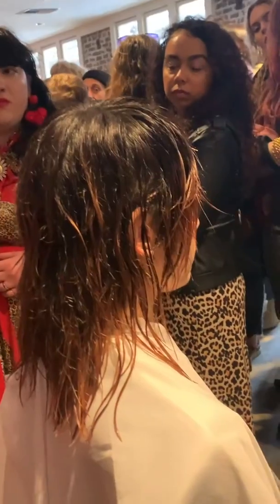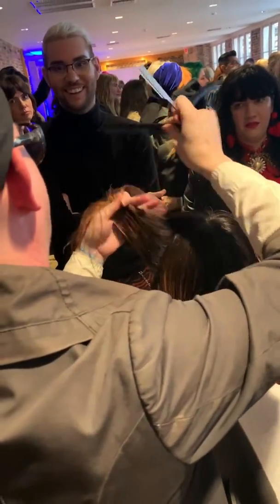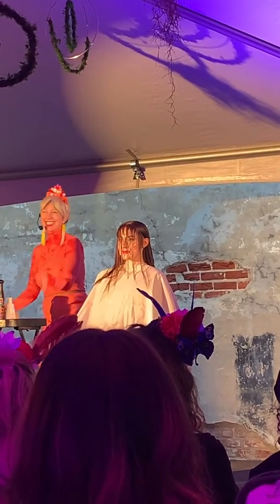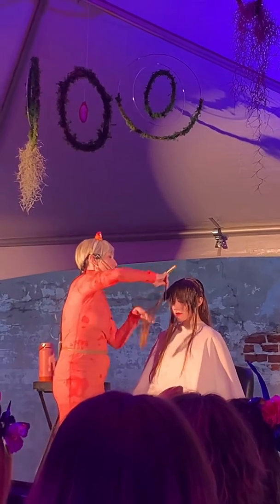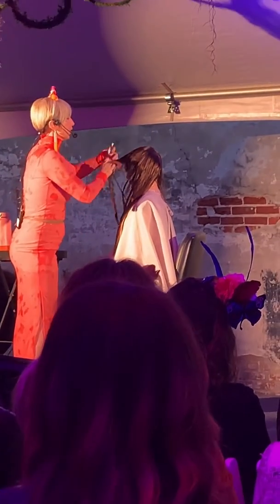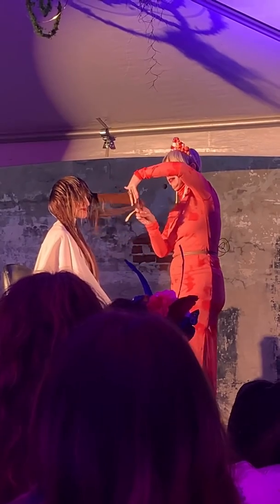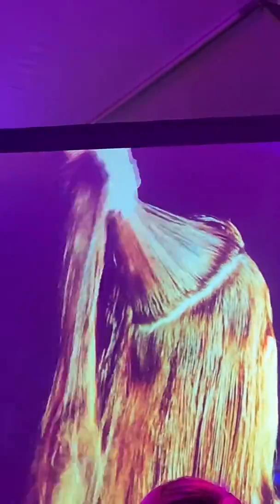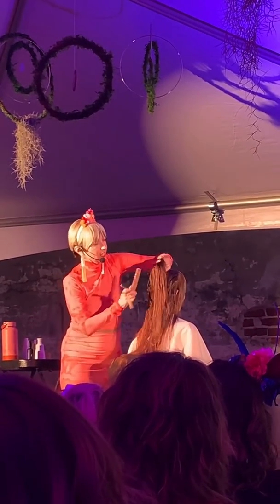Bayou St Blonde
Wes Sharpton & Jayne Edo